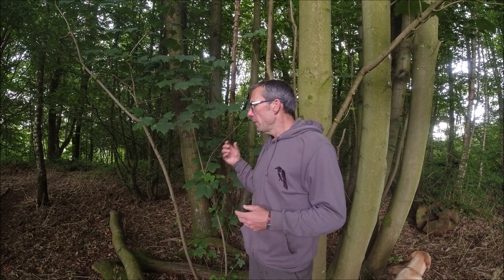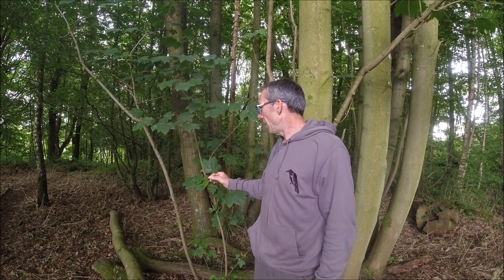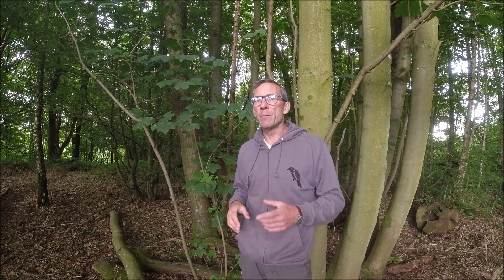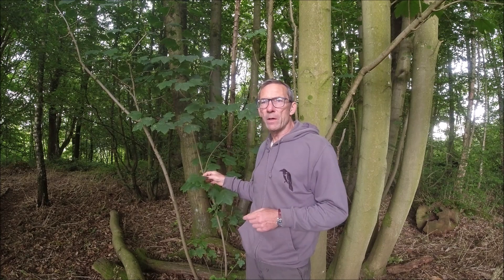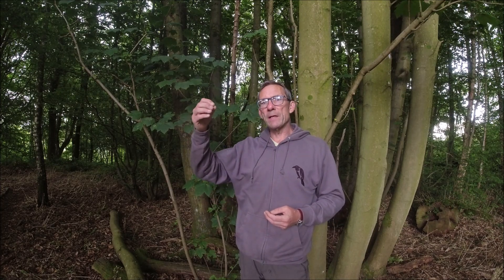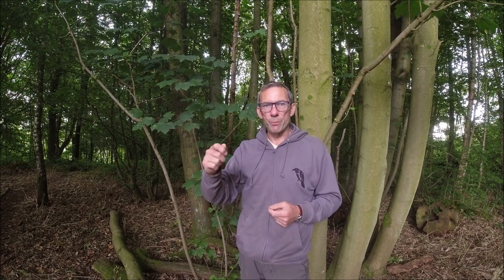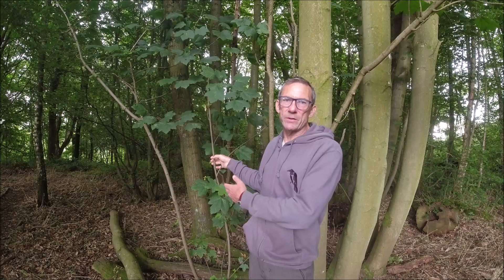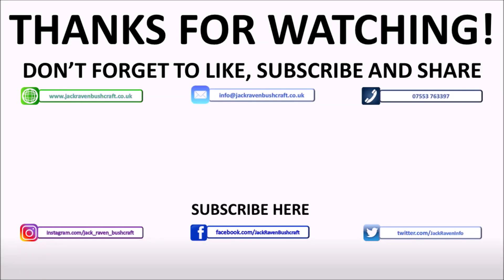Bushcraft uses for sycamore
Whilst many woodland owners aren't keen on sycamore it has it's uses in a bushcraft setting.